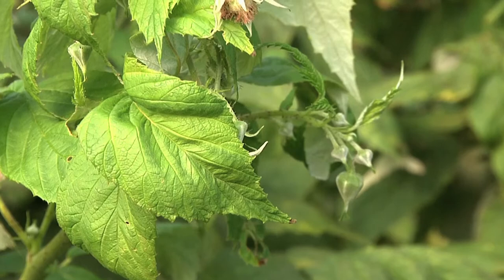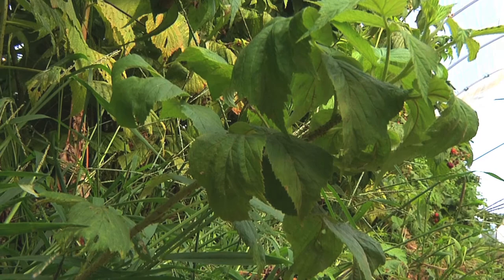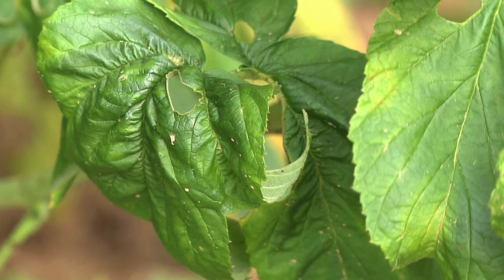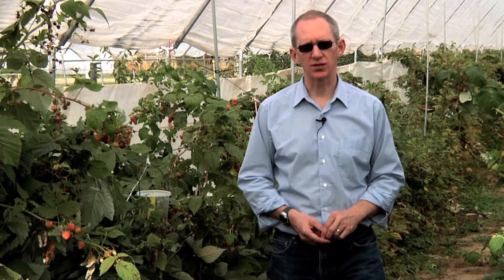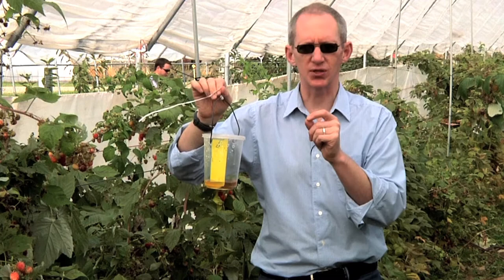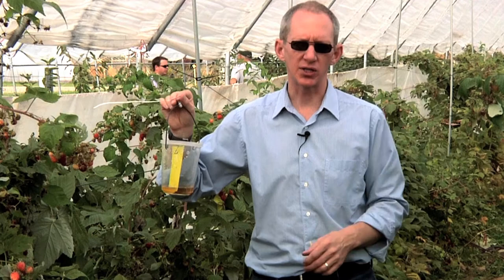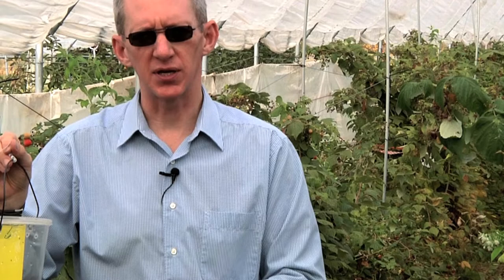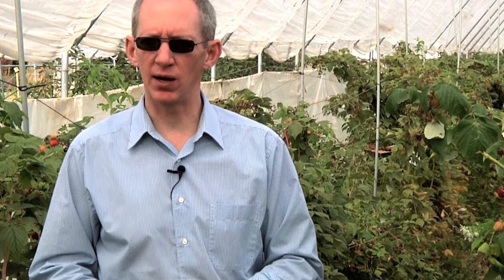MSU Organic Raspberry High Tunnels: Pest Management